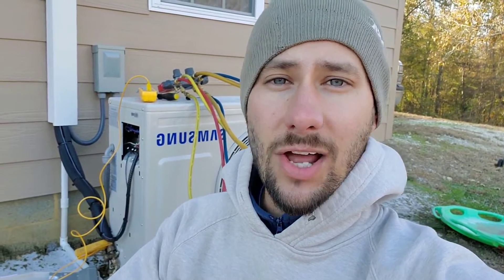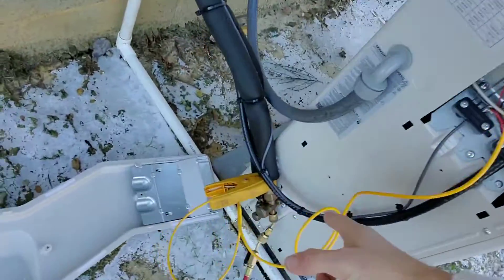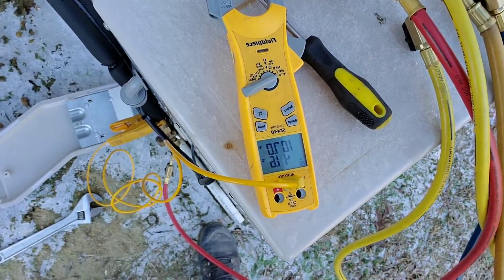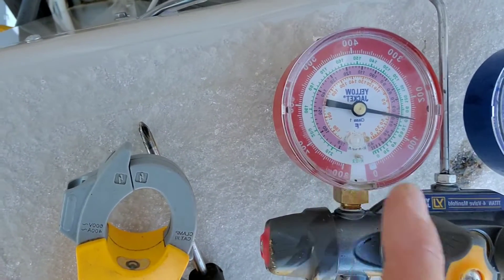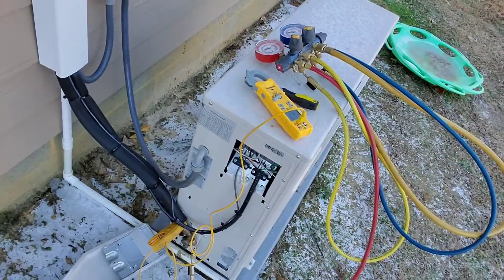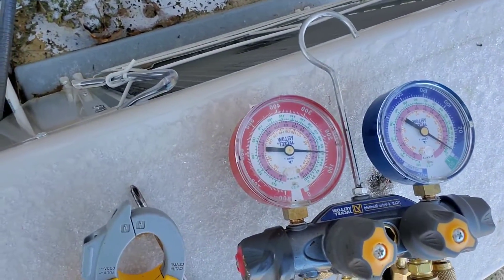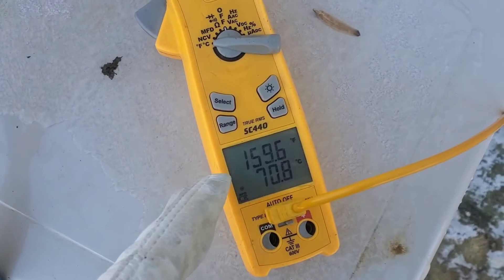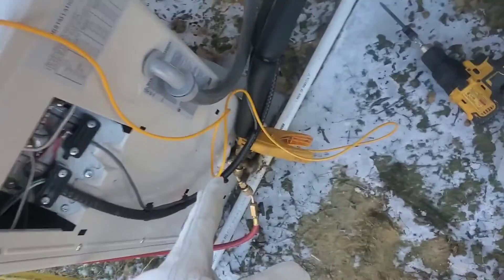Samsung HVAC Heat Mode Low Charge Ductless mini split repair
Here is a perfect example of a low charge situation on a Samsung single zone System in the heating operation.
 Flare fittings are prime locations for potential leaks.
 Always nitrogen pressure test at 500 PSIG for leak checking Samsung equipment.